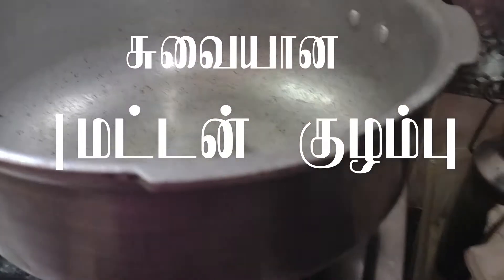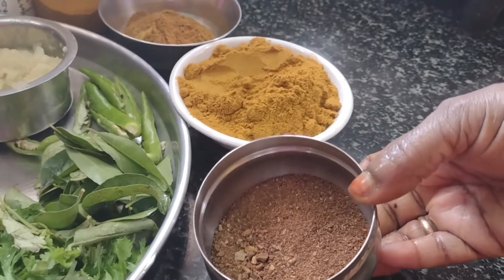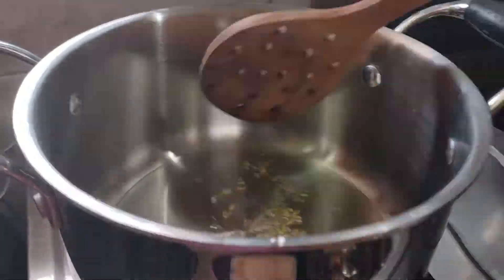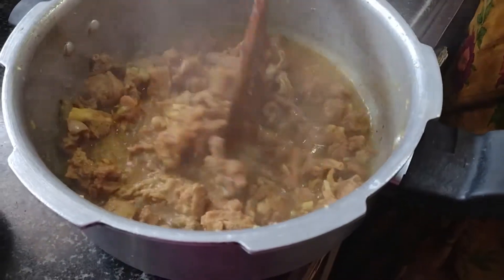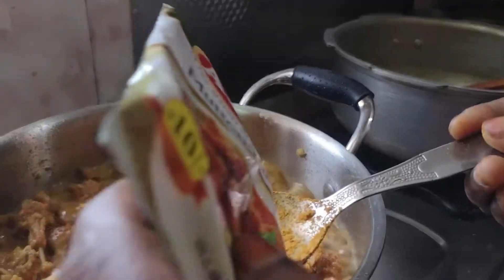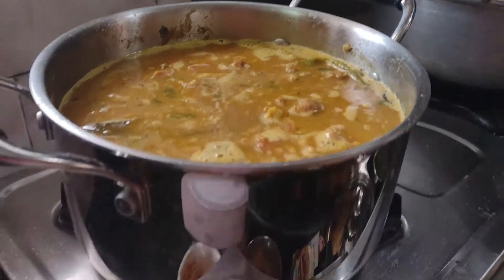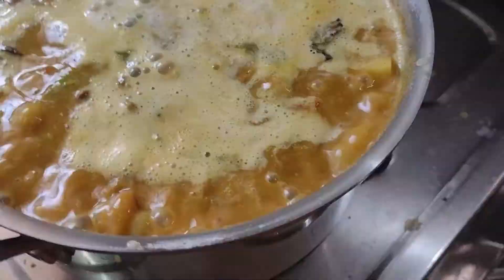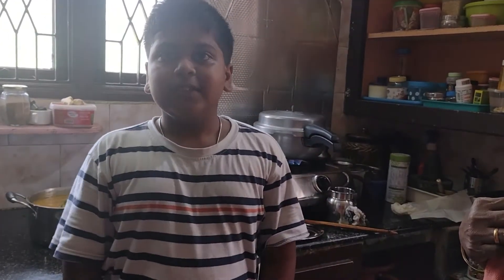சுவையான மட்டன் குழம்பு | கிராமத்திலிருந்து அனைத்தும் கலந்தது | Mutton Kuzhambu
கிராமத்திலிருந்து ஒரு பார்ட் மட்டுமில்லாமல் அனைத்தும் கலந்த கிராமிய மட்டன் குழம்பு    || பாரம்பரிய சுவையுடன்  கூடிய  மட்டன் குழம்பு   ||  Mutton Kuzhambu